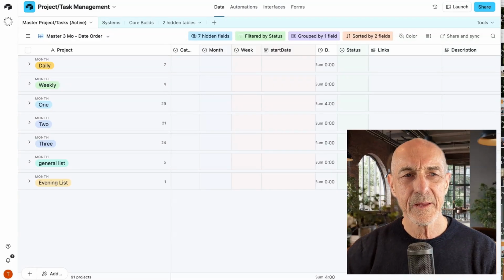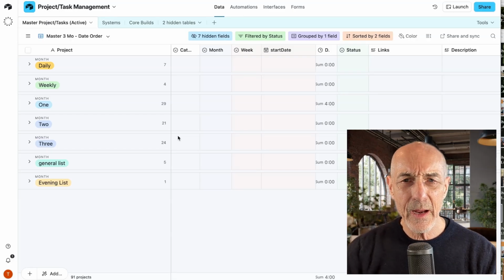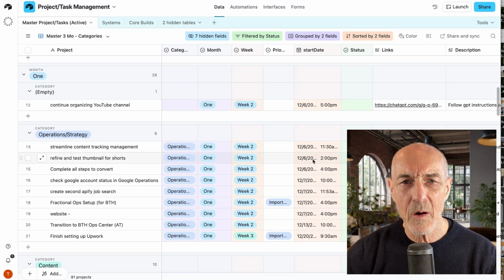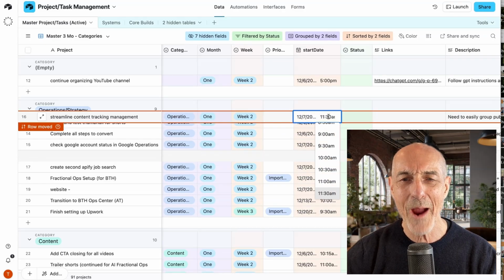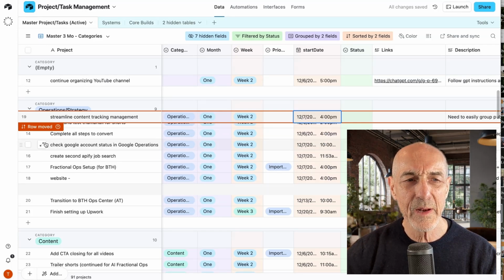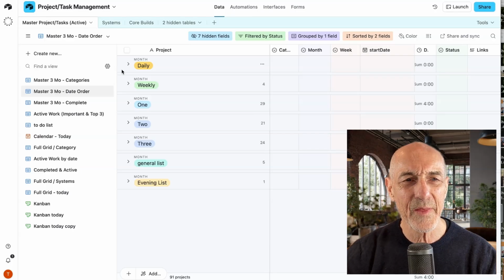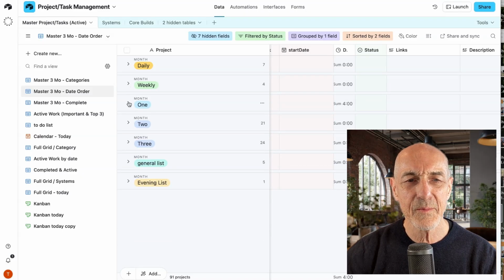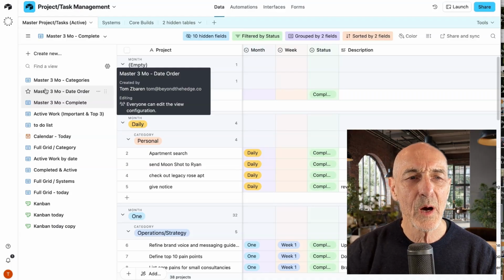A Practical Workflow System for Consultants Using Airtable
If you’ve been running a consultancy for decades, you already know the value of structure. Tools come and go, but a system that helps you stay organized, focused, and in control is what really matters. That’s why I use Airtable. It operates like a simple relational database, giving you clarity across all your work without adding complexity or technical overhead.

In this video, I walk through how I manage my three-month planning cycle, how daily and weekly work fits into that cadence, and why different views inside Airtable make it easy to stay grounded in what needs attention. You’ll see how I move tasks forward, link directly to the tools I use every day, and track core areas of work in a way that mirrors how seasoned consultants naturally think.

For those of us who prefer calm systems over trendy tools, Airtable offers something rare: a clean, dependable workspace that supports real client work. It even acts as a simple, lightweight CRM—something I’ll cover in an upcoming video.

If you're a senior consultant looking for practical ways to modernize operations without the overwhelm, start here.

📌 Download the free guide for small consultancies:
The Practical Path to AI Adoption